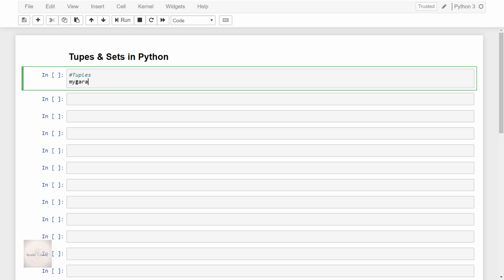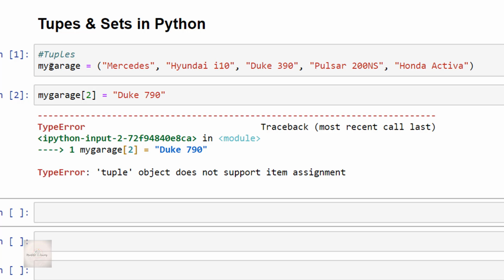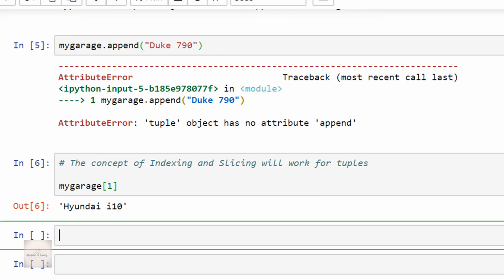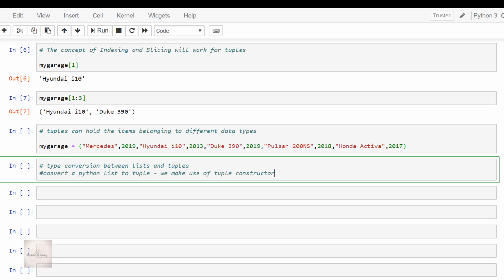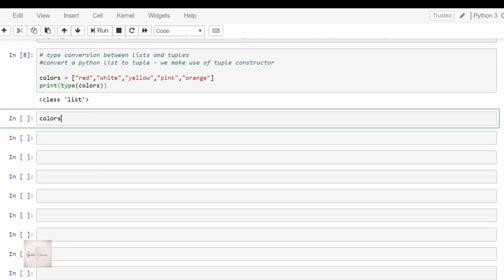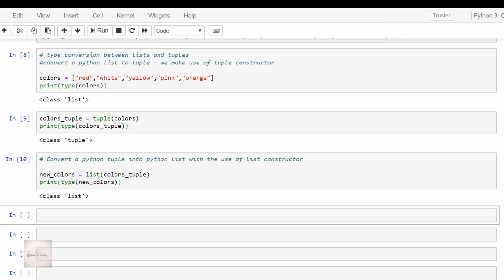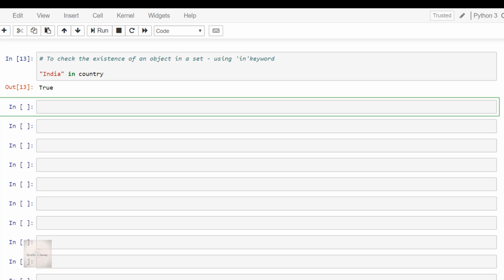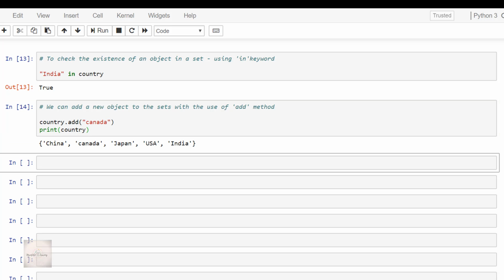Class 16 - Tuples & Sets in Python - Python for Data Science - Machine learning Full Course